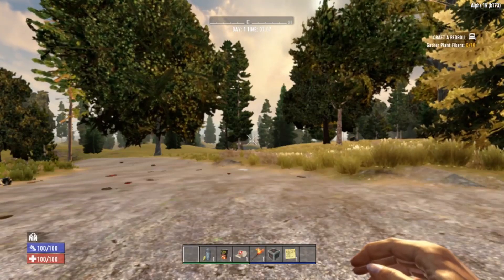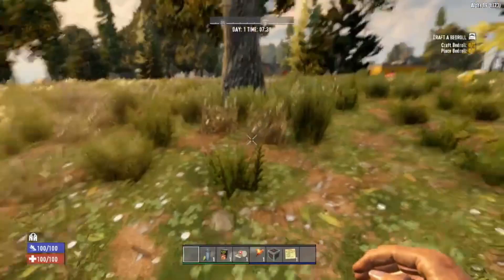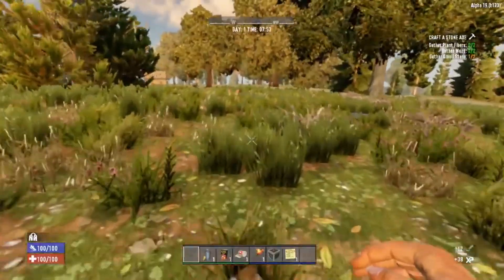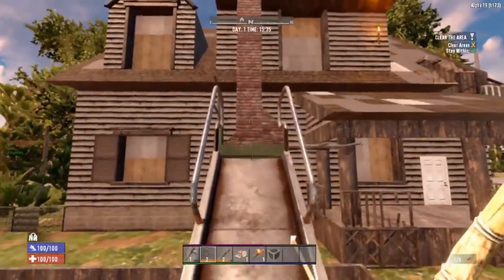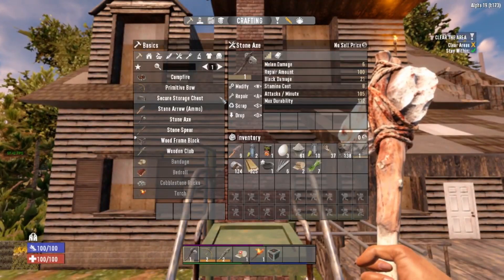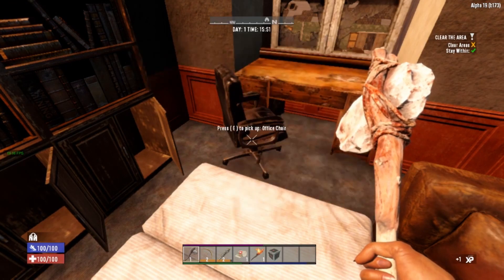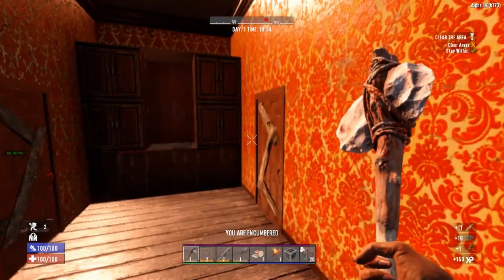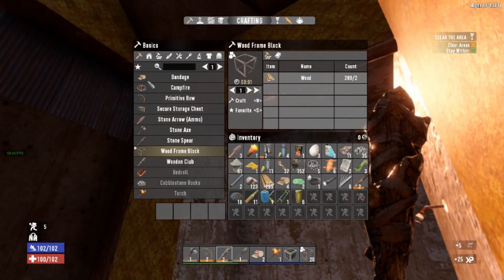Zmerica Returns Day 1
I Have Returned from The Dead. Some Positive events are happening in my life and has inspired me to pick this back up again. So here we go. Put on your Helmets, turn your light mods on, and let kill some Zombies.